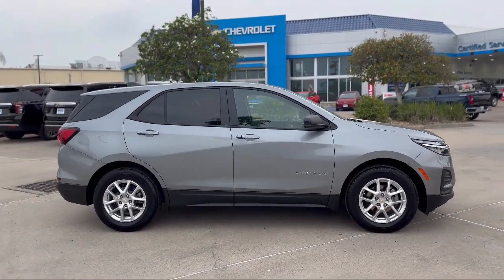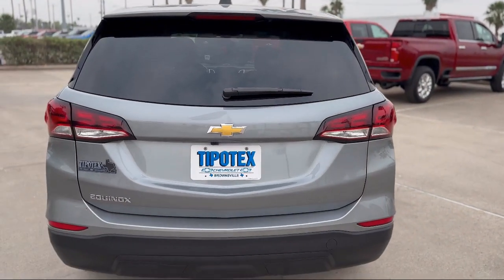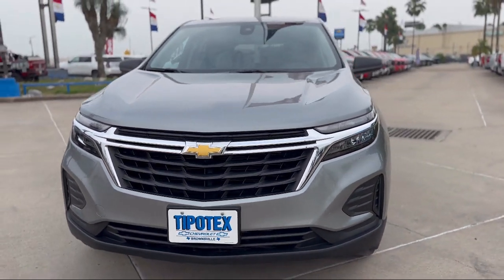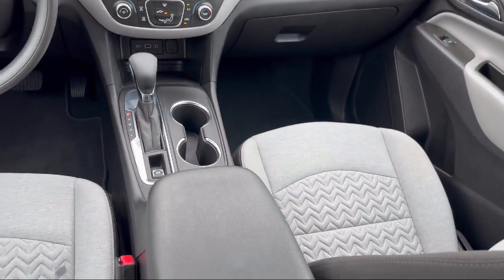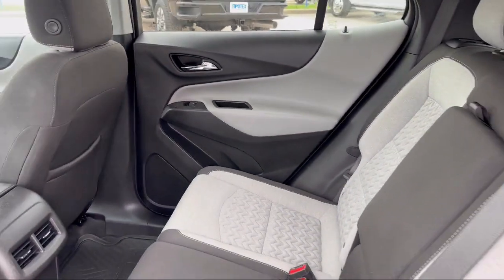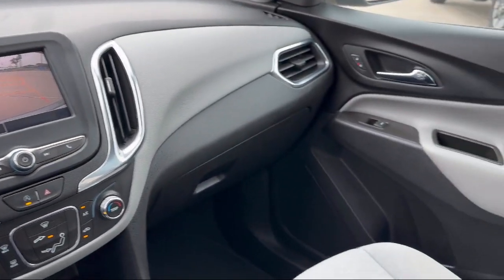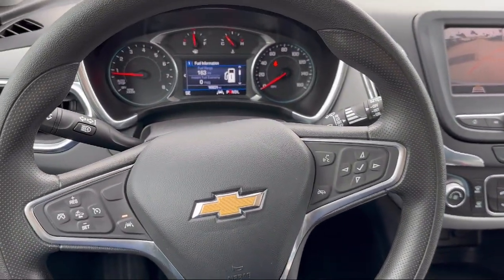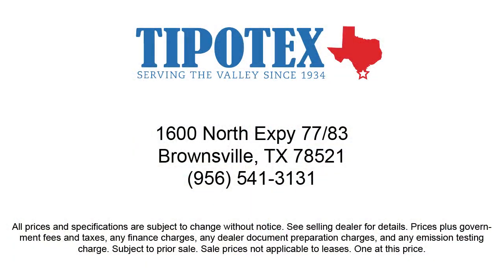2023 Chevrolet Equinox LS Brownsville Harlingen McAllen Corpus Christi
2023 Chevrolet Equinox LS Stock Number: PL203280 Vin:3GNAXHEG3PL203280.

Tipotex Chevrolet
1600 North Expressway 77-83